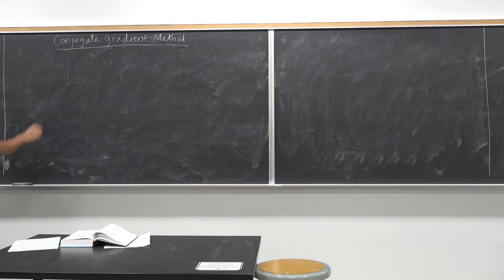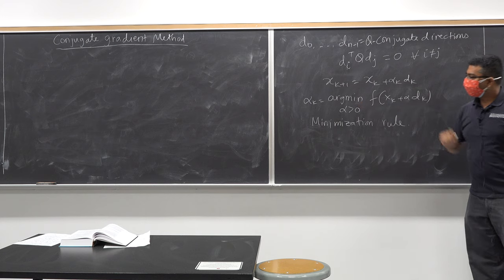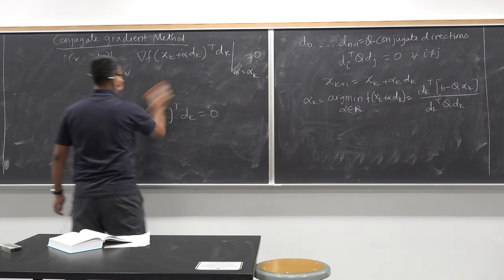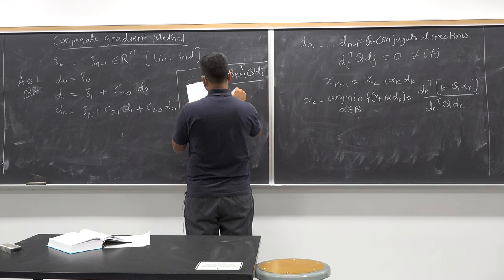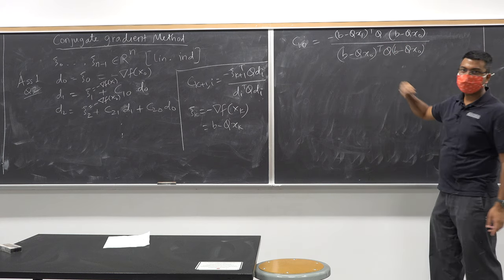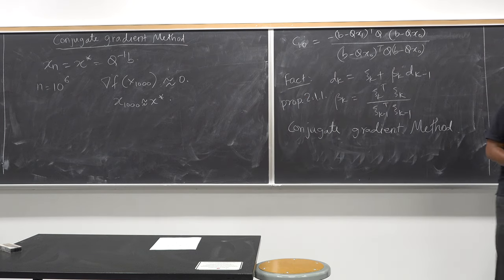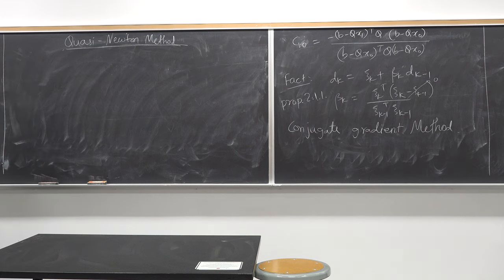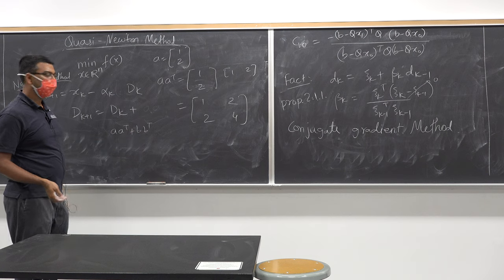Lecture 7: Conjugate Gradient, Iterative Methods, minimization rule, directional derivative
In this educational video on Nonlinear Optimization, we'll explore some of an important variant of Newton's method for optimizing nonlinear functions. The video will cover the Conjugate Gradient method and the Quasi-Newton method.